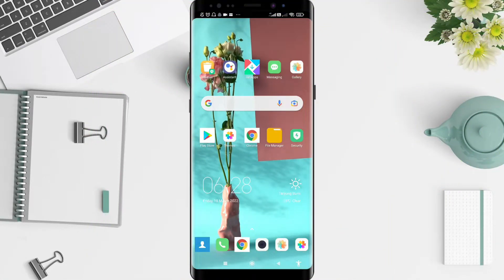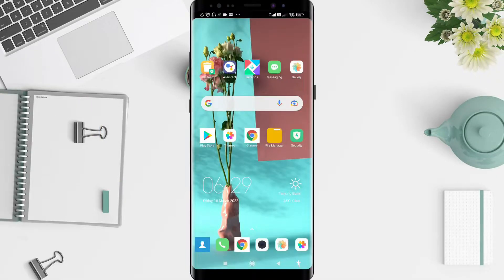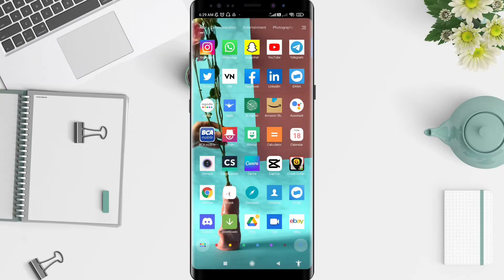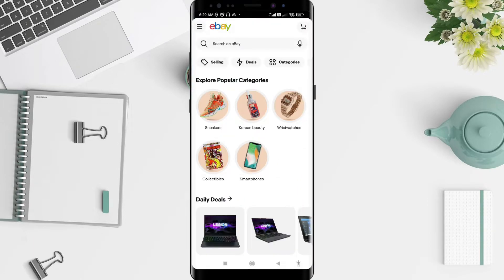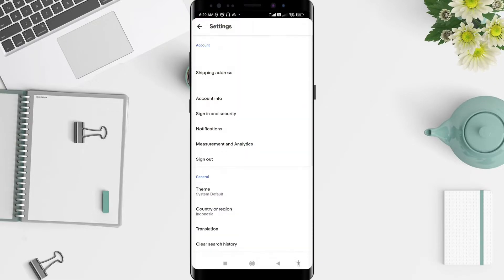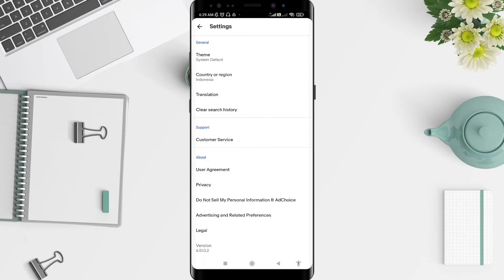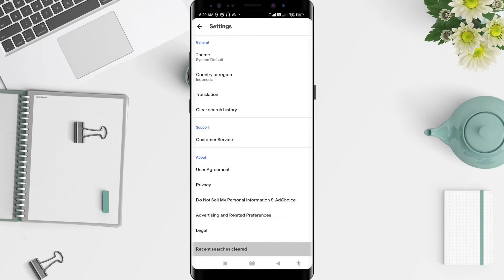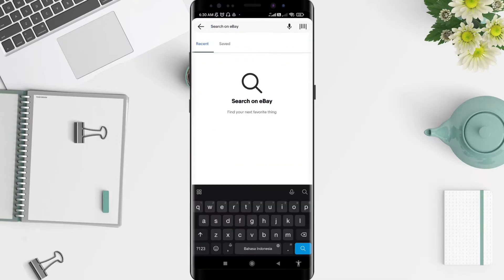How To Clear History On Ebay Android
Like most other applications, if you do a search on ebay, the browsing history will be saved to make it easier when you search for relevant items. But you can delete it if you want.

For those of you who want to clear history on ebay android, you can follow the steps as I have shown in this video.

*this video is related to :
how to clear history on ebay
how to delete history on ebay
how to remove history on ebay